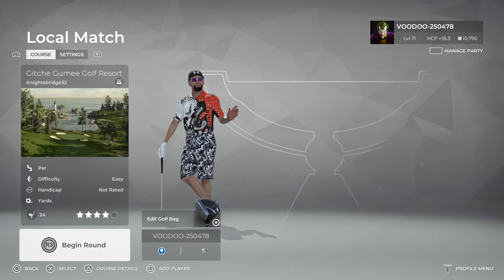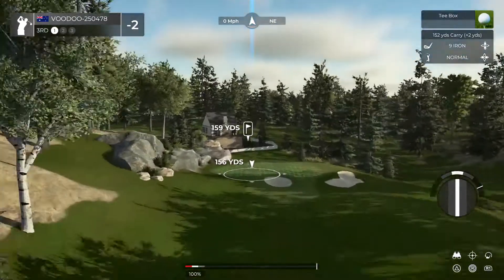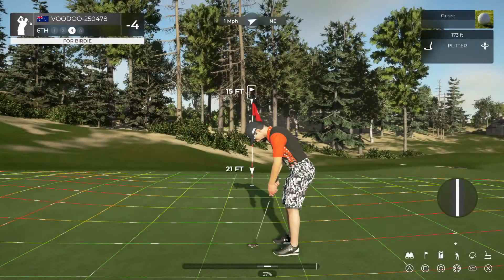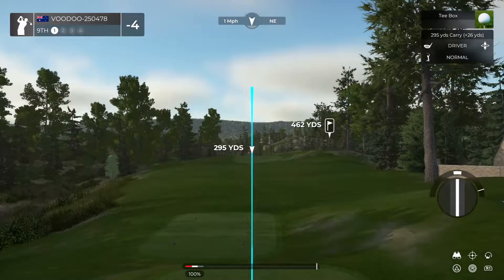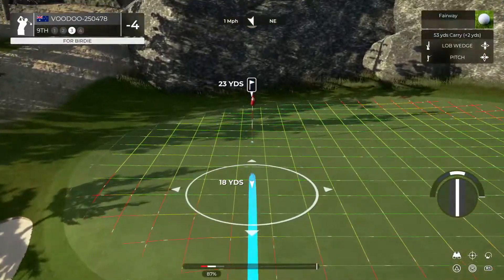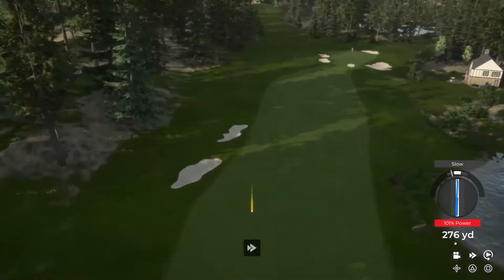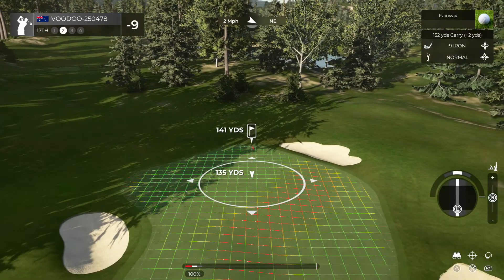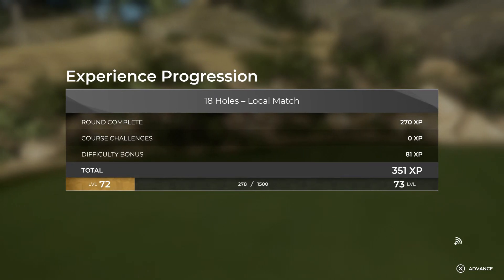PGA TOUR 2K21 Gitche Gumee Golf Resort (Knightsbridge32)